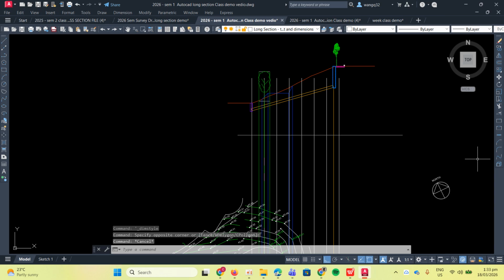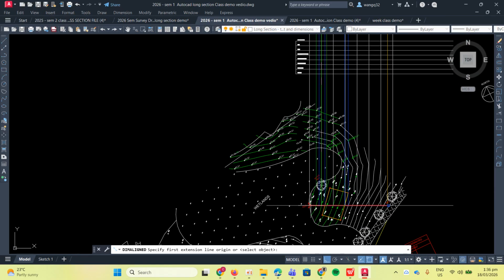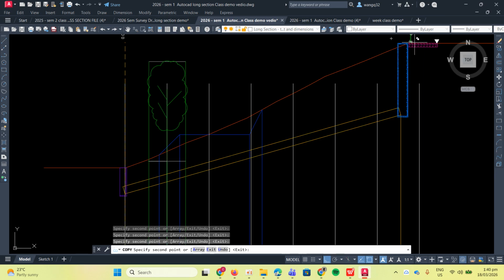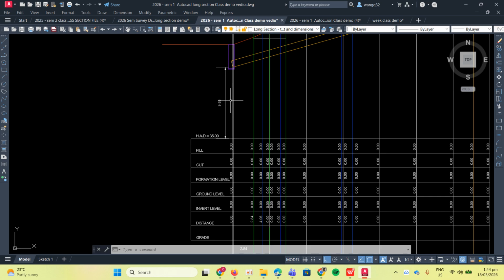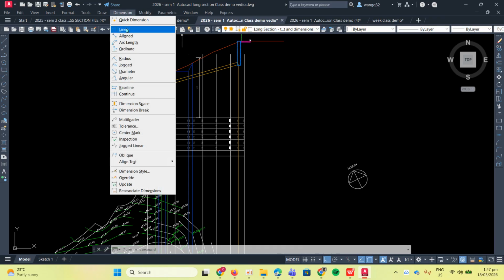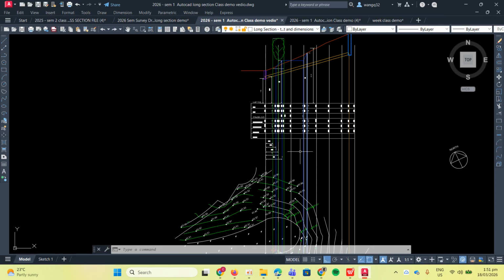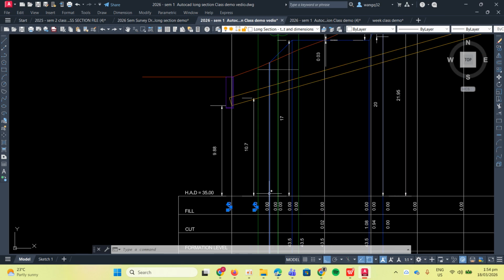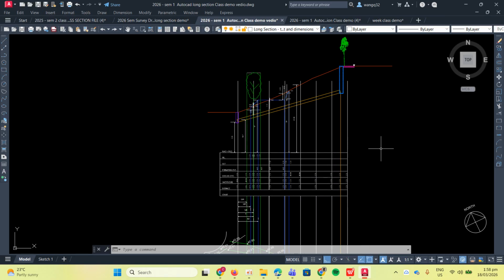Long section table